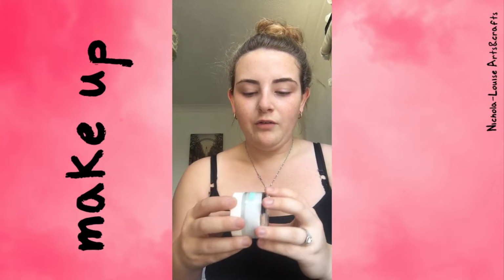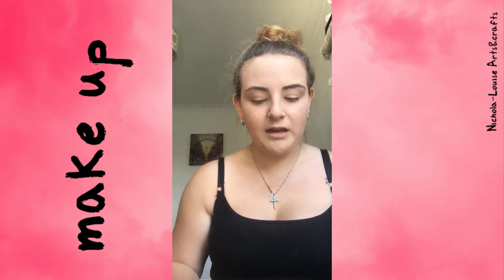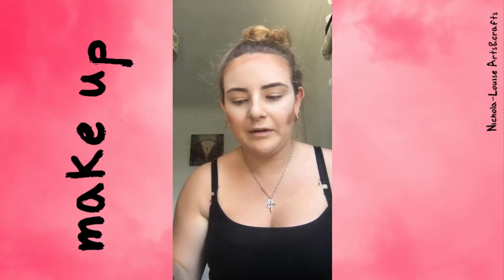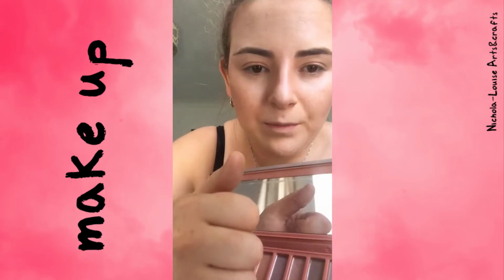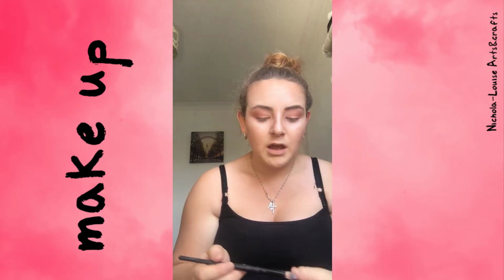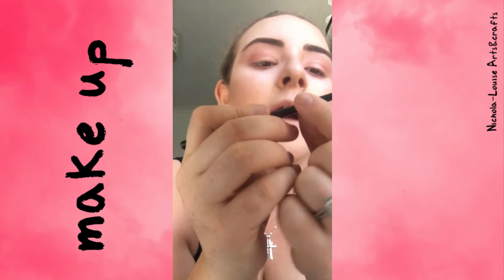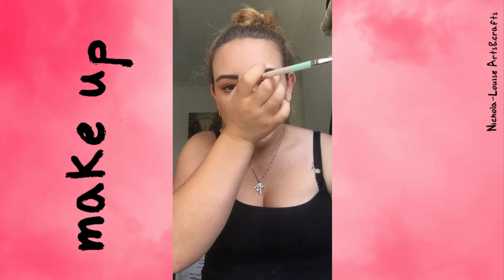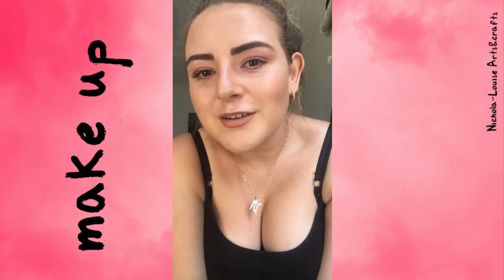SIMPLE & EASY GLAM MAKEUP TUTORIAL/ EP1 - starting - full face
first episode of many. come and watch to have a laugh whilst i do my makeup routine.

makeup list:
. MUA
. Laroc
.Freedom
.Primark
.Rimmel London
.Maybelline
.Revolution